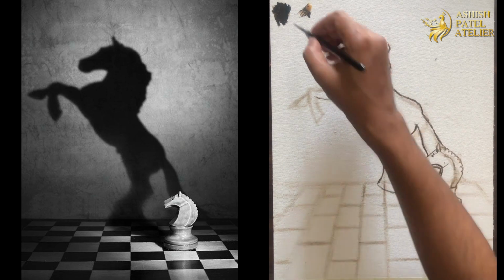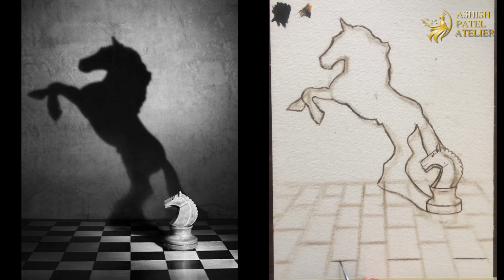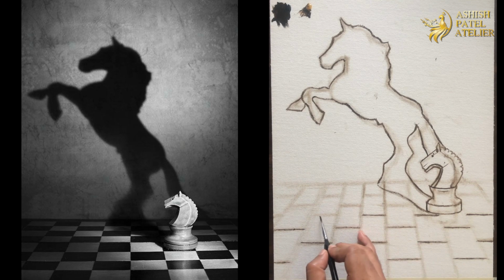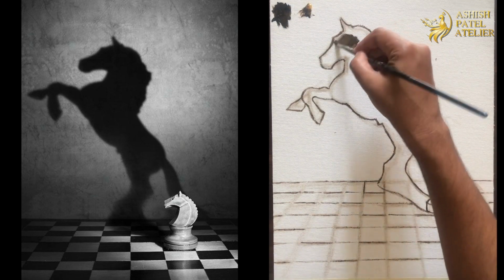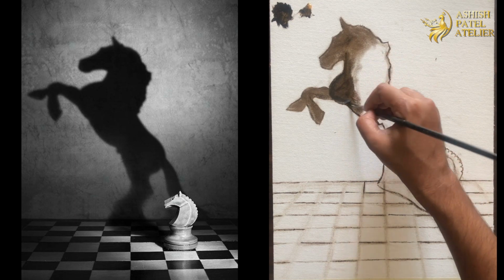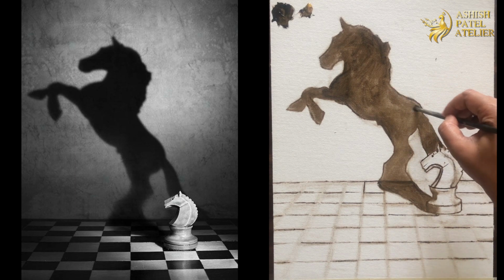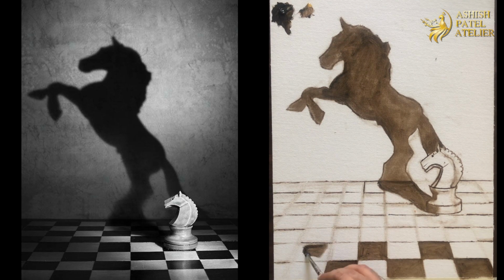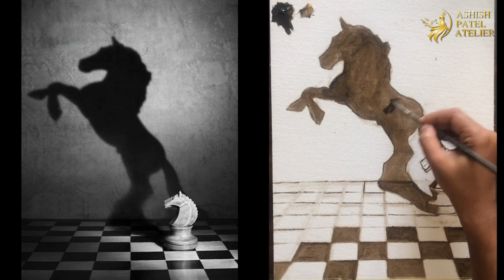How to master the art of drawing light and shadow?